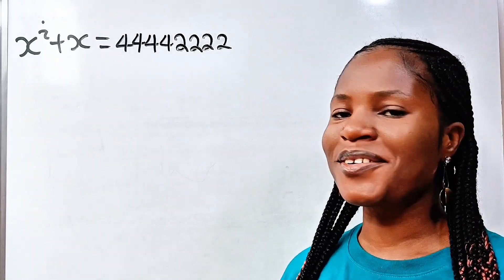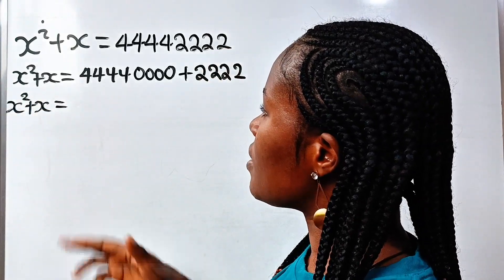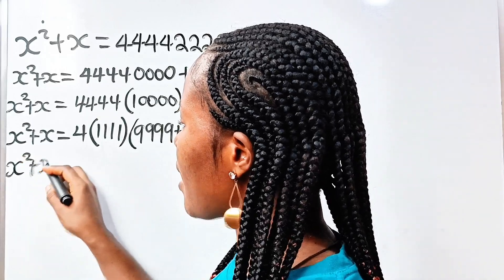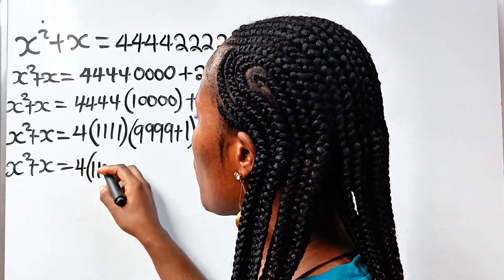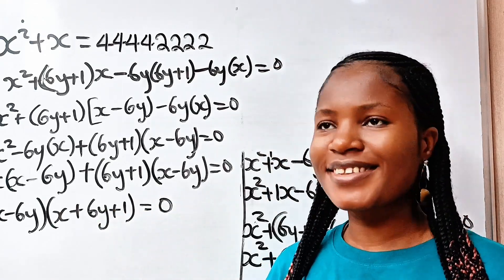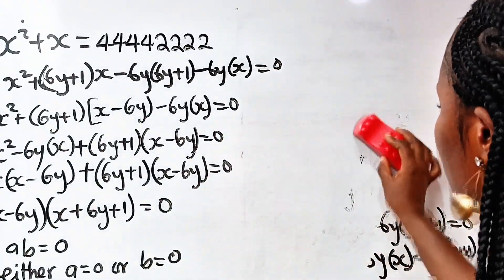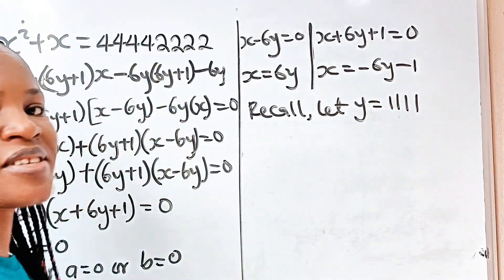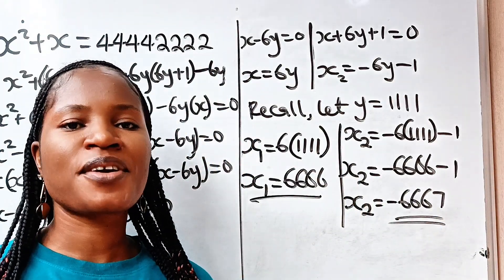A Nice algebra math question| solve for x| calculator is not allowed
A Nice algebra math problem solved with the knowledge of laws of exponents and algebra identities.